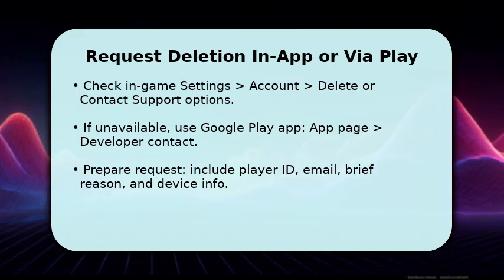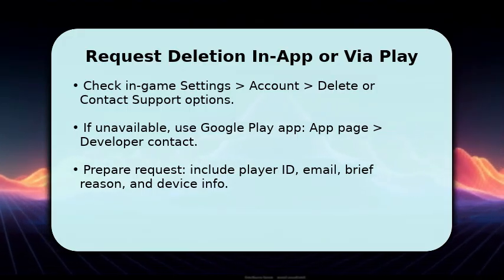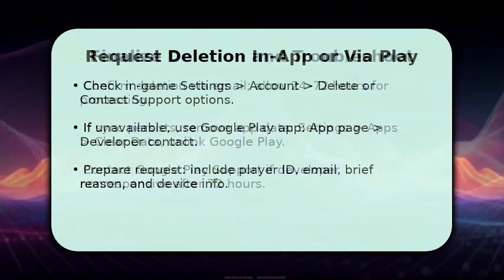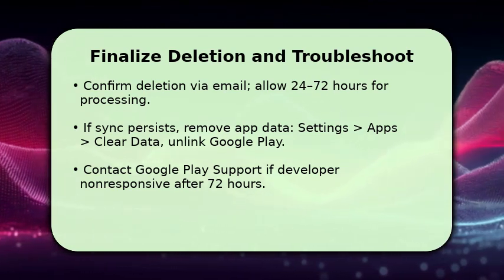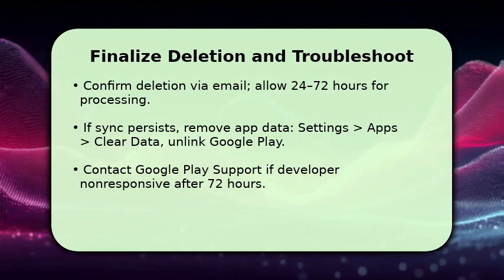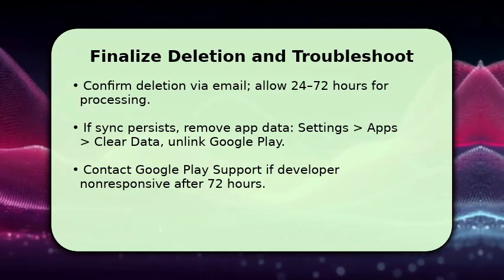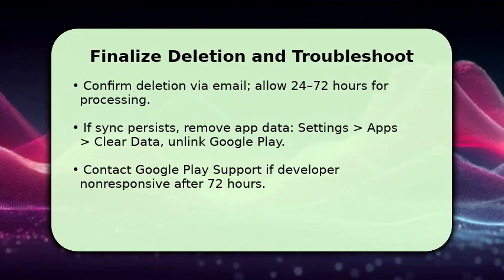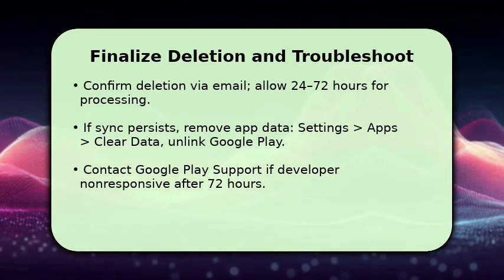How to Delete Play Store Game Account - Step by Step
How to Delete Play Store Game Account - Step by Step | 🔒 Surfshark VPN Deal — Stay private and secure. $1.99/mo + 3 Months Free ▸

Learn the step-by extricate process of deleting your Google Play Store game account with ease. This video guide provides clear instructions, from backing up data to final deletion and beyond.

delete Google Play Store account, remove gaming profile on Google Play, step by step removal of Google Play Game Account, how to delete your Android games in the play store, Google Play remove game account process, deleting a user's library from Google Play Games, disconnect and erase my Google Play Gamer Profile, remove gaming profile on mobile device, step-by-step guide for deleting an app or its associated data via Google Play Store